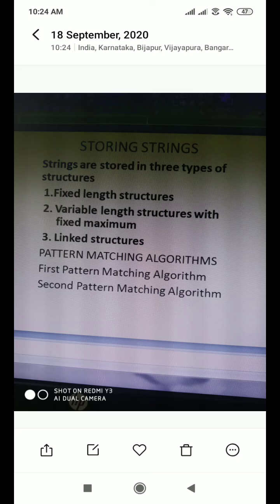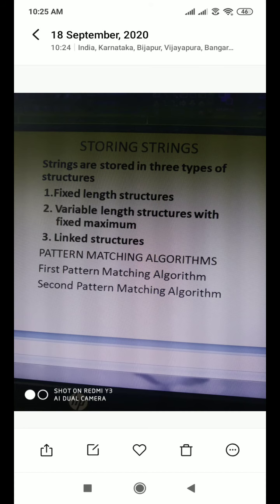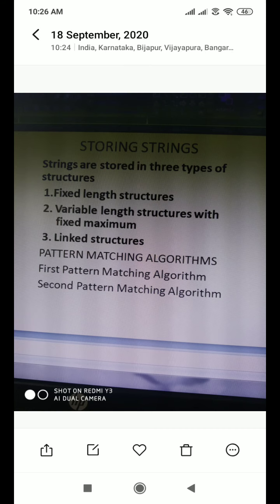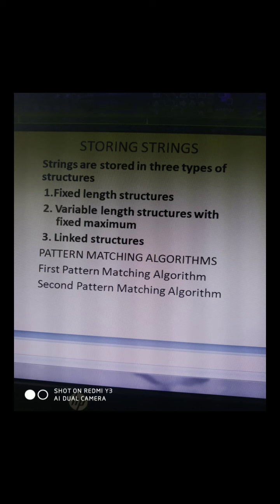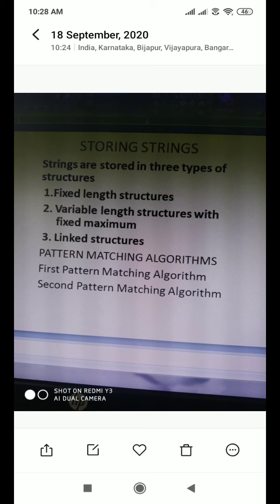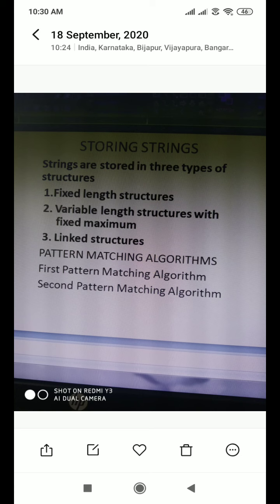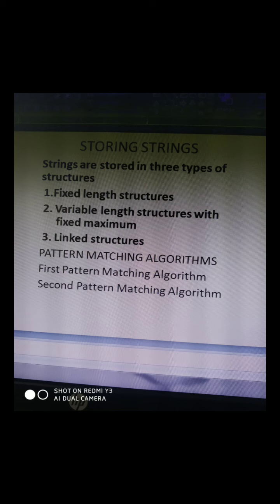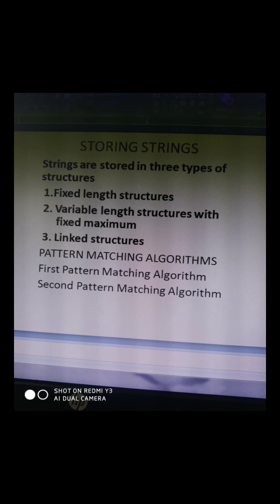18 September 2020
pattern matching algorithm